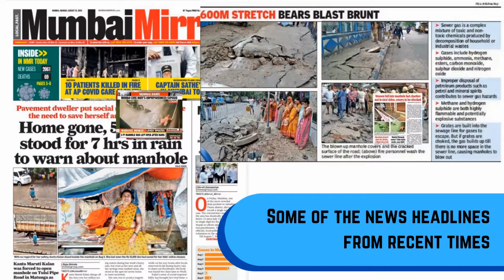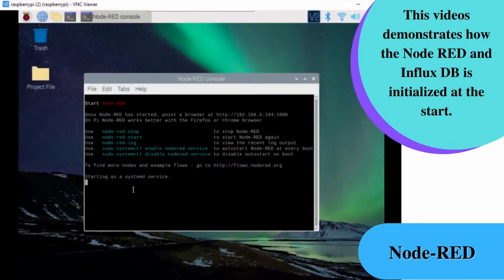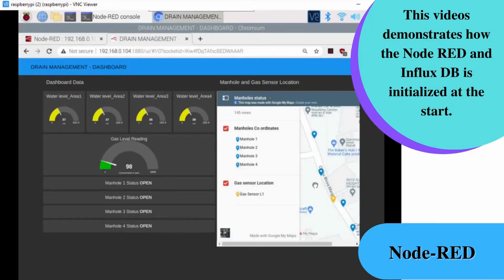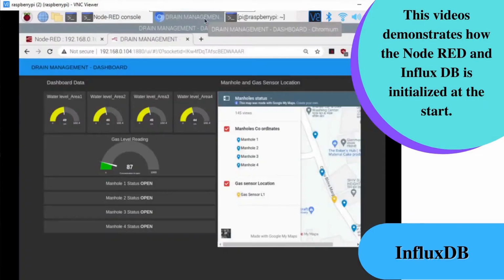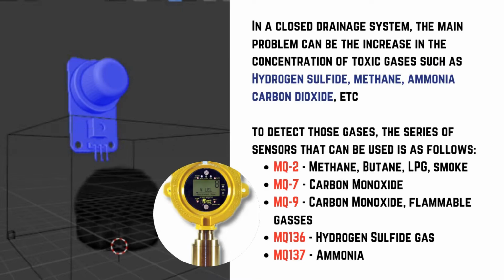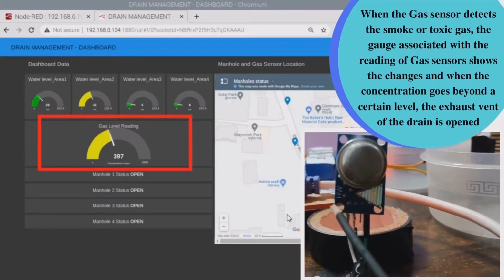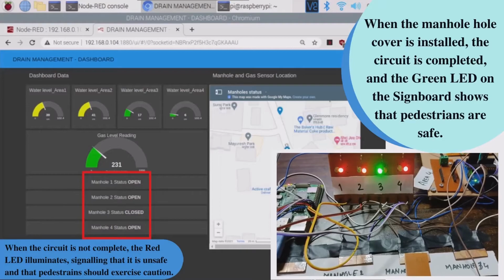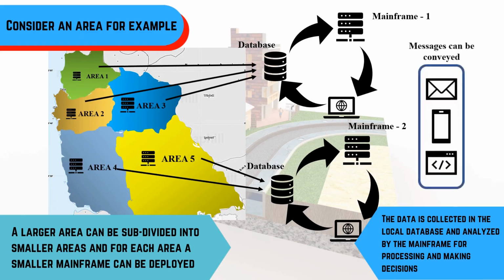IETE Inter-Collegiate Project Competition 2021